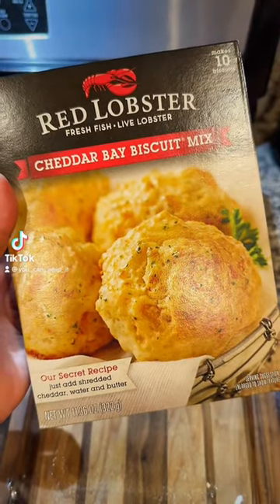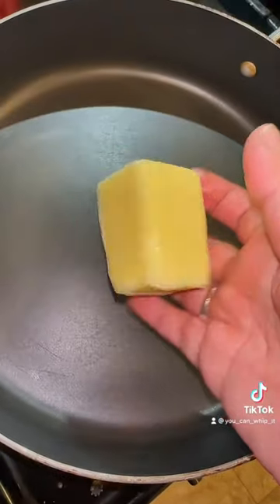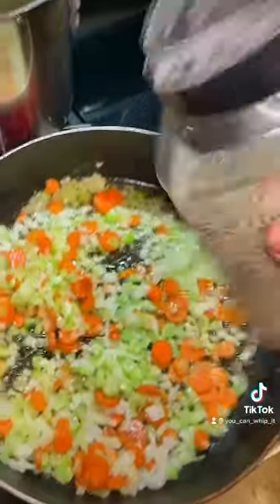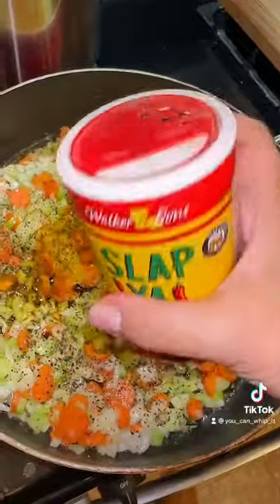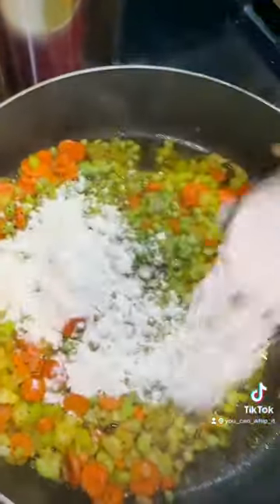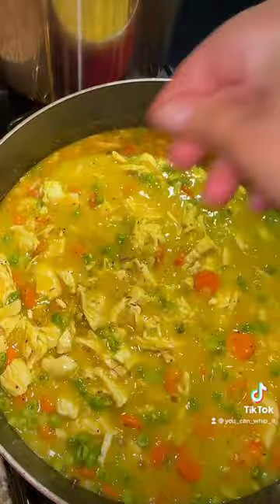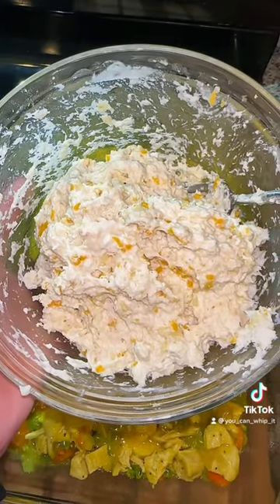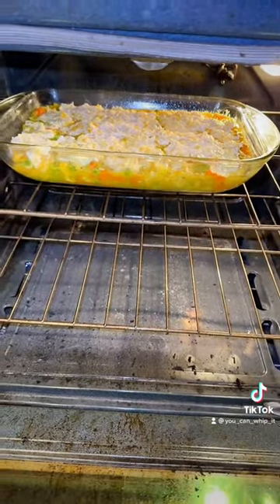Chicken pot pie with red lobsters cheddar bay biscuit as the crust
Chicken Pot Pie 🥧recipe from: @thepioneerwoman
4 Tablespoons Butter
1/2 cup Finely Diced Onion
1/2 cup Finely Diced Carrot
1/2 cup Finely Diced Celery
1/2 cup frozen peas
1/2 cup frozen okra
3 cups Shredded Cooked Chicken Or Turkey
1/4 cup Flour
3 cups Low-sodium Chicken Broth, Plus More If Needed
Splash Of White Wine (optional)
1 teaspoon Turmeric - add more if you like
Salt And Pepper, to taste
Chopped Fresh Thyme To Taste
1/4 cup Half-and-half Or Cream
1 box red lobster cheddar bay biscuits
INSTRUCTIONS:
Melt the butter in a large pot over medium-high heat, then add the onion, carrots, peas, okra and celery. Stir them around until the onions start to turn translucent.

Stir in the chicken or turkey and then sprinkle the flour over the top and stir it until it’s all combined with the turkey and vegetables. Cook for 1 minute, then pour in the chicken broth (and wine if using) and stir it around and let it cook and thicken.
Once it starts to thicken add the turmeric, salt, pepper, and thyme.
Add the half-and-half or cream, then stir the mixture and let it bubble up and thicken, about 3 minutes. If it seems overly thick, splash in a little more broth. Turn off the heat. Follow directions on biscuit box and top your chicken pot pie with the dough. Stretch it out as much as possible.

Pour the filling into a 2-quart baking dish. Place the pie on a rimmed baking sheet and bake for 25 to 30 minutes, until the crust is deep golden brown and the filling is bubbly.